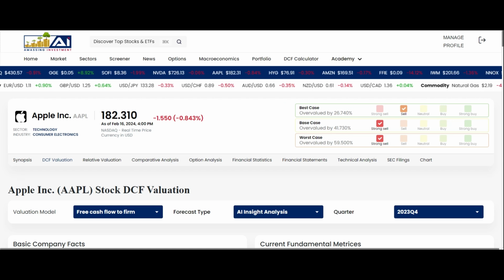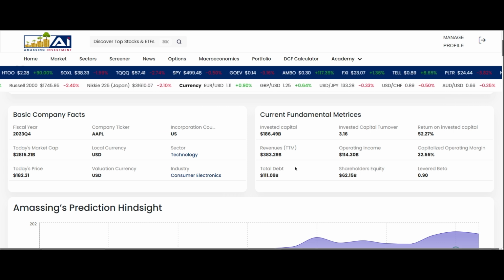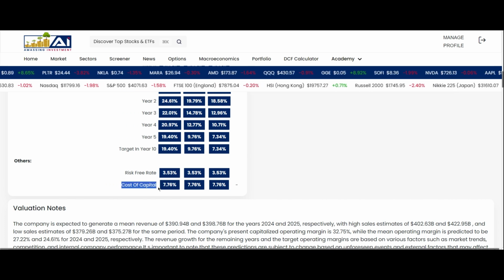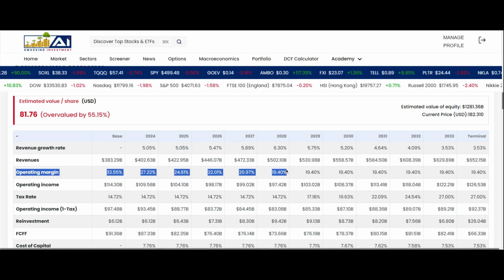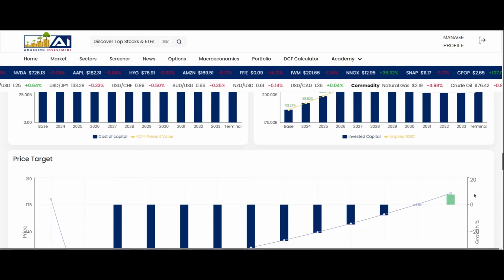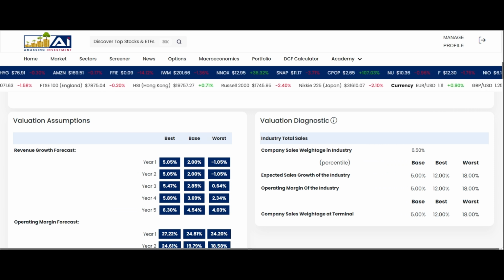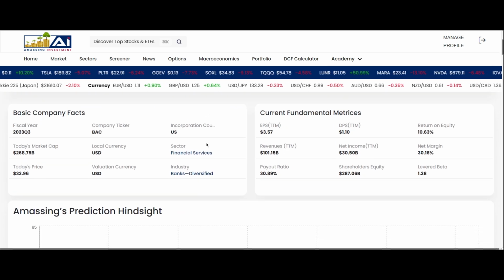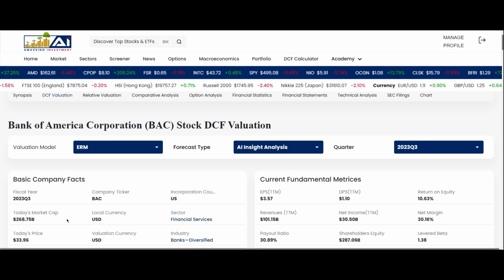Mastering DCF Valuation | Amassing Investment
Dive into the world of finance with Amassing Investment as we unravel the intricacies of Discounted Cash Flow (DCF) valuation using the renowned Aswath Damodaran methodology. In this comprehensive guide, we'll explore step-by-step instructions, key assumptions, and practical applications of DCF in valuing companies. Whether you're an investor, finance enthusiast, or analyst, this video is your gateway to understanding and implementing DCF like never before!

📈 Topics Explored:

-Introduction to DCF valuation
-Aswath Damodaran's approach demystified
-Key assumptions and their impact

🌐 Learn more about investment strategies and financial planning on our official